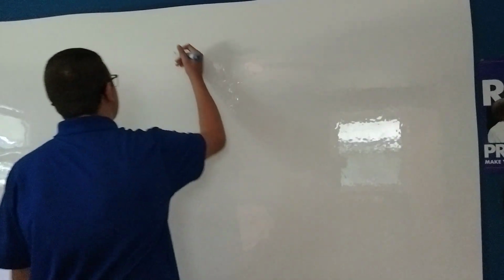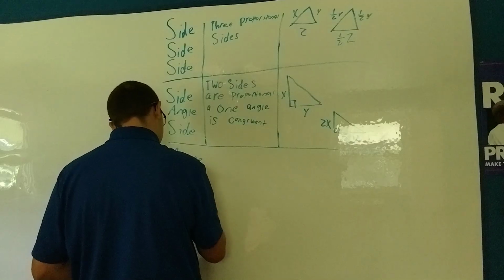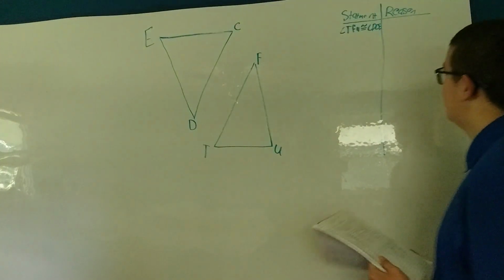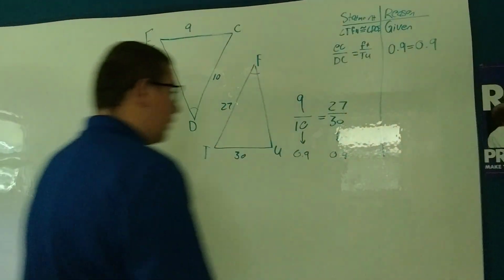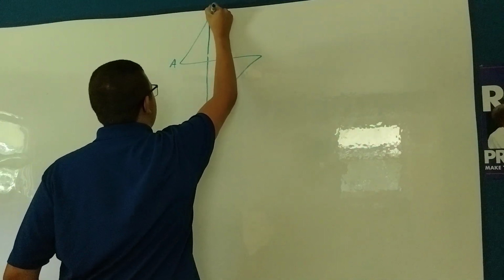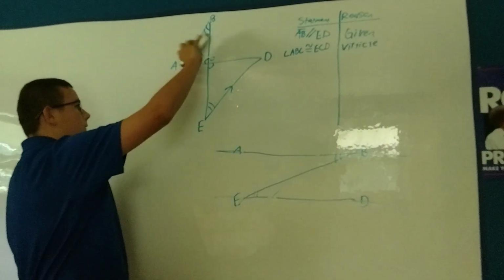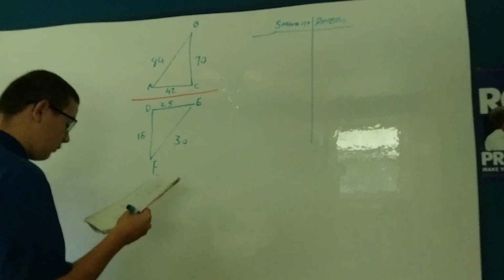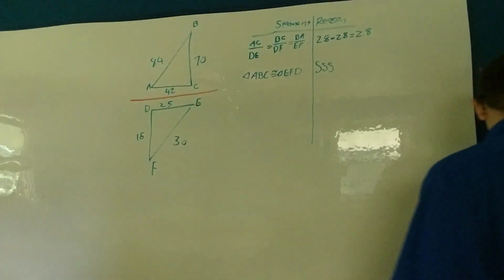Chapter 9 (Triangle Similarity)